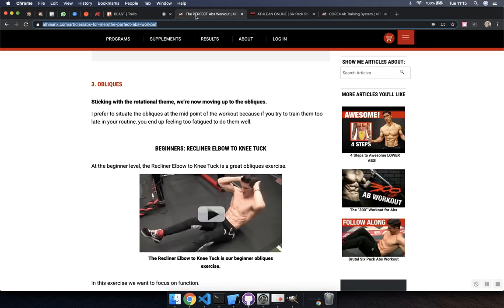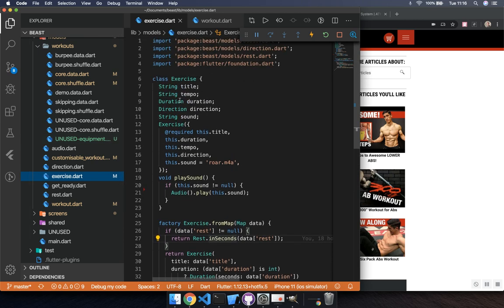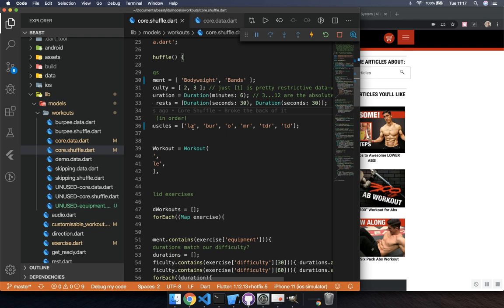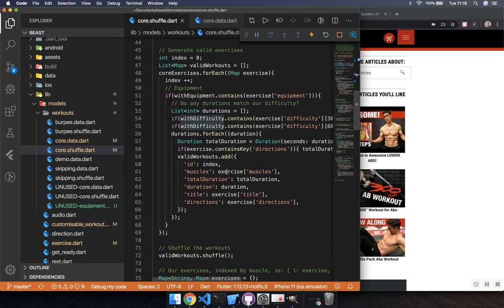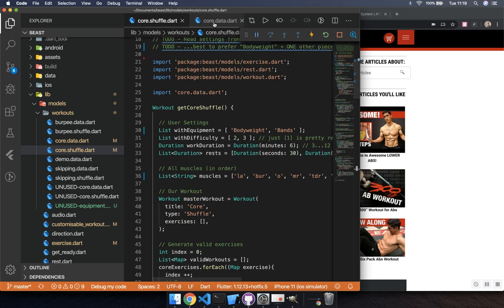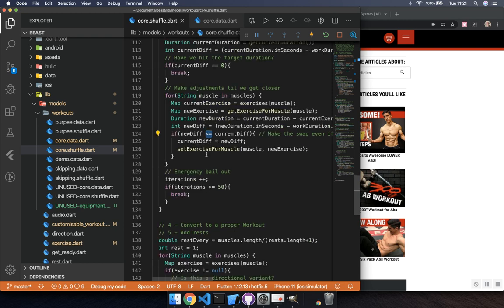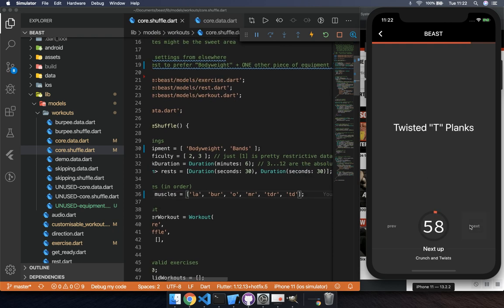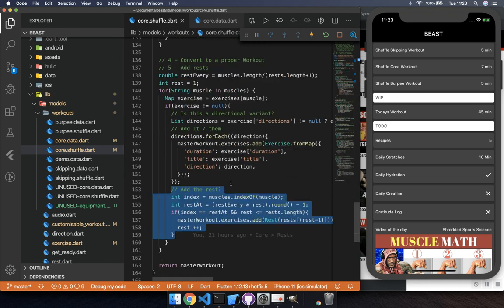Flutter :: BEAST DevLog :: Shuffle Workouts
The first usable feature of BEAST! Shuffle Workouts.

Here I walk through the shuffle logic used in generating random workouts for core, skipping, burpees etc. When List.shuffle() just doesn't cut it, you might need to do something a bit more in-depth. Luckily, The Dart type system protects us from veering too far from home.